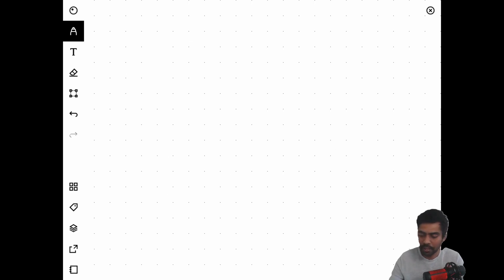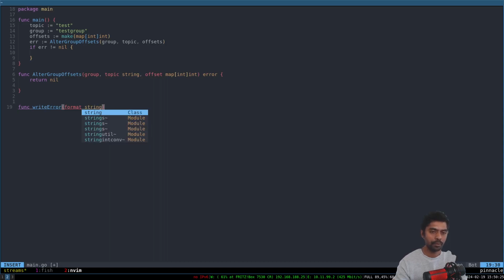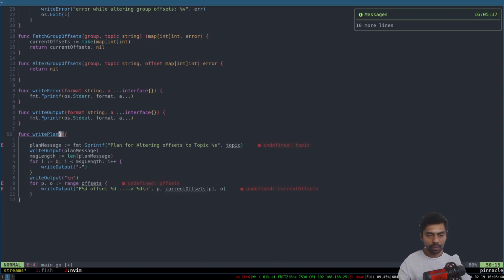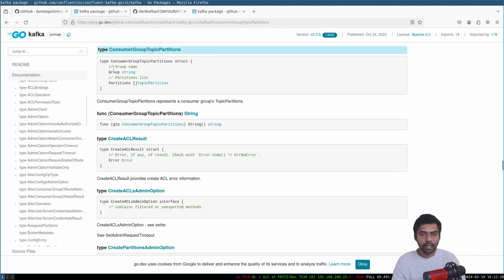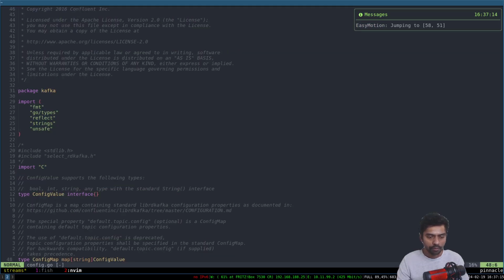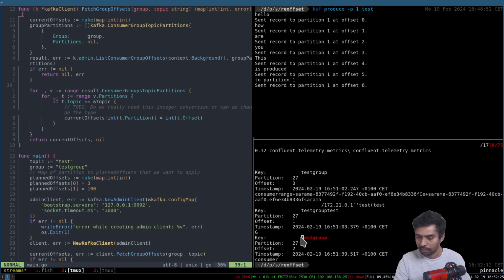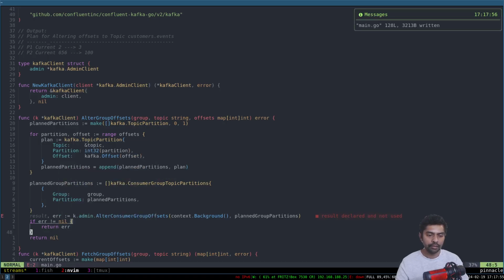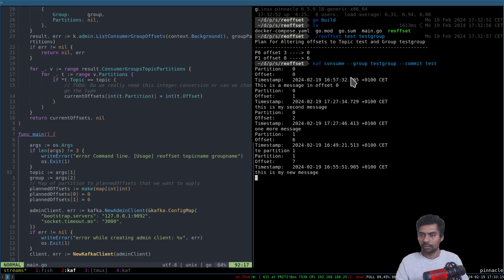Simplify Kafka Offset Management: Implementing a Go tool "ReOffset" (Part-1)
In this video, I wrote a new Go CLI tool designed to streamline Kafka consumer group offset management. Say goodbye to manual offset adjustments and hello to efficiency! With our tool, you'll learn how to easily track, modify, and reset consumer group offsets, ensuring smooth data processing in your Kafka ecosystem. Follow along as I demonstrate practical examples and real-world scenarios, empowering you to take control of your Kafka consumer groups like never before. Whether you're a developer, DevOps engineer, or data architect, this tool will revolutionize your Kafka workflow. Watch now and unlock the power of simplified Kafka offset management!